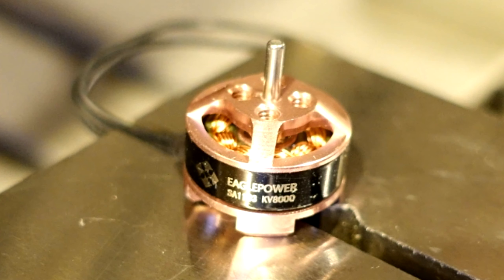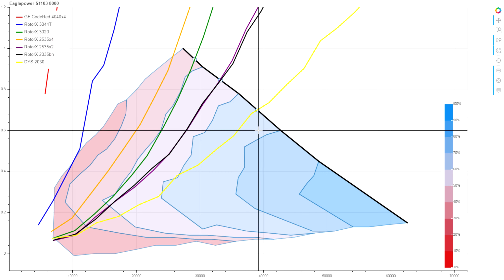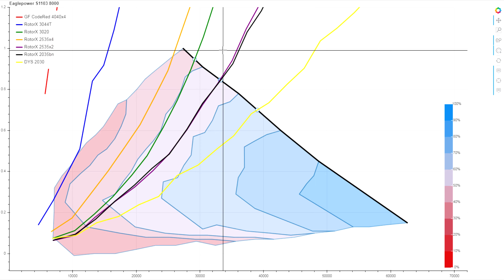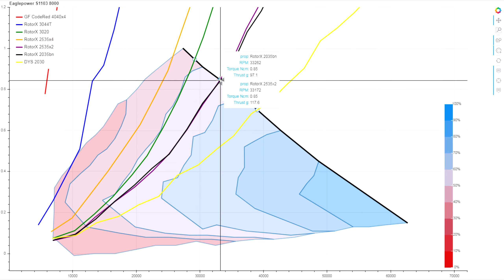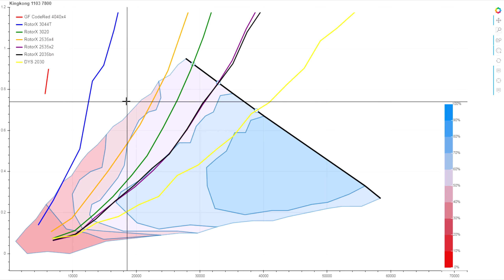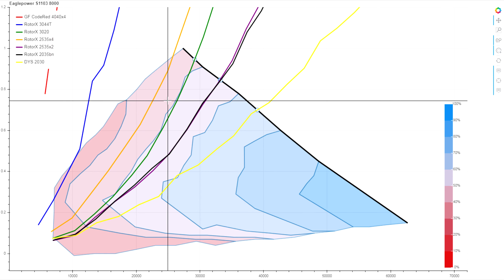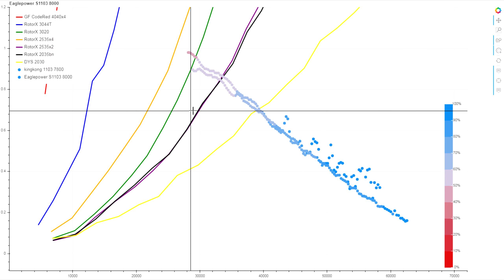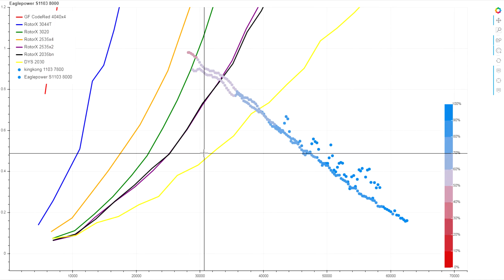Eaglepower SA1103-8000kv Dyno results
A light weight high KV offering from Eaglepower